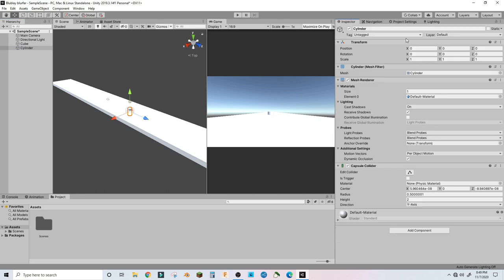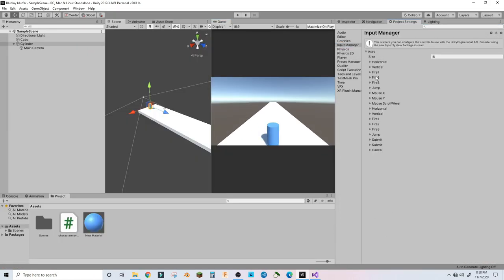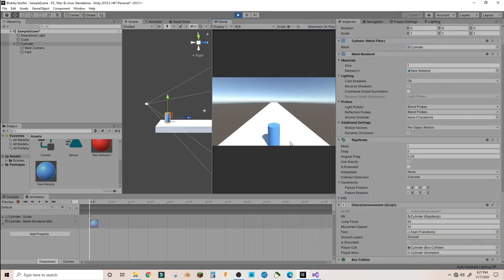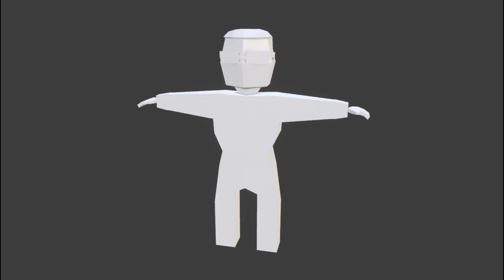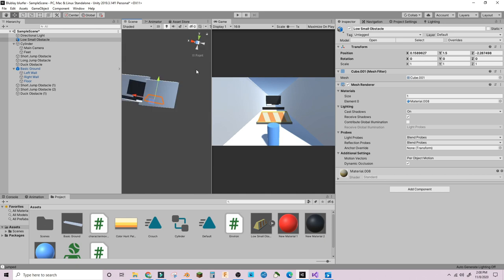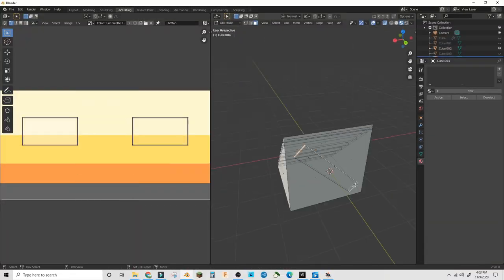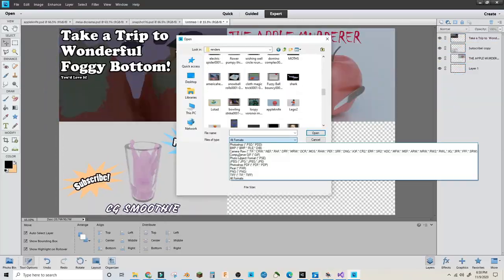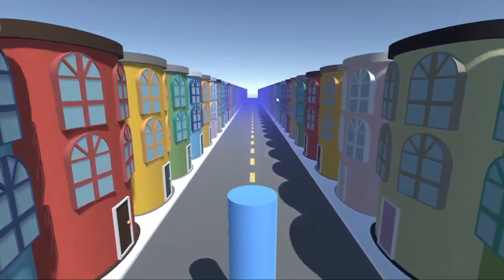Making My Indie Game, Traffic Travelers! | Part 1: Getting down to the Basics | Indie Game Devlogs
Hey Guys, Welcome to the First Part of my New Indie Game Devlog! This is a game I'm calling Traffic Travelers! I show you an in-depth look into how I go about making my games! Make sure to let me know if you'd want to see this game show up in the Play Store, or even the App Store if this gets enough attention!

Using:
Blender 2.9
Unity 2019
OBS
Filmora 9
Audacity